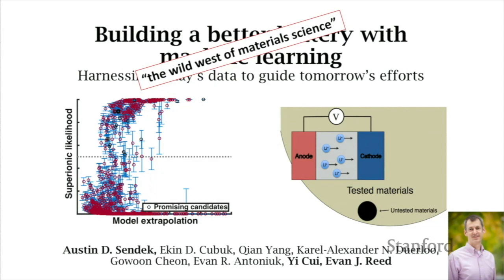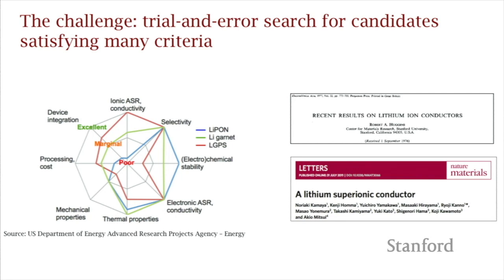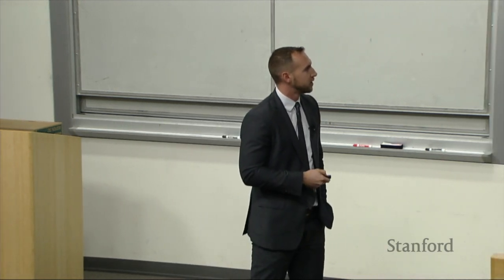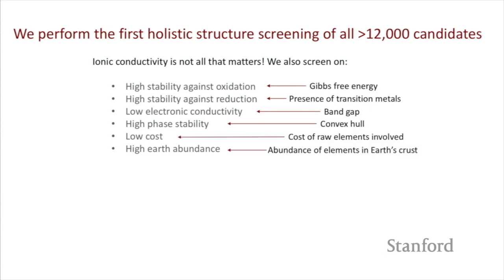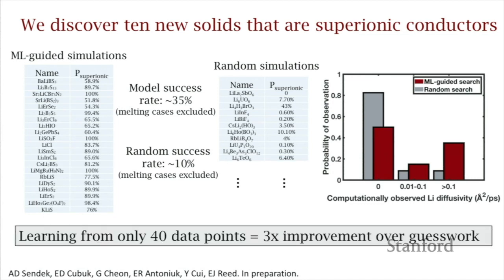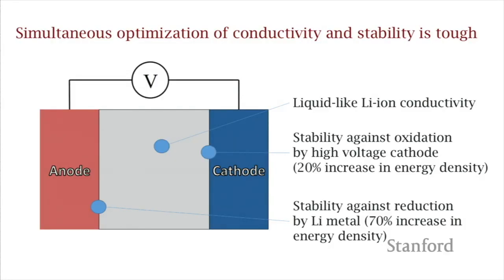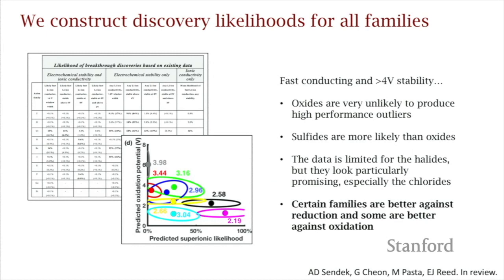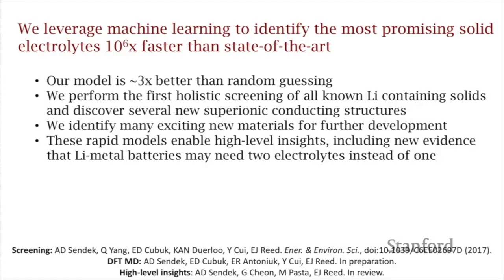Austin Sendek | Building a Better Battery with Machine Learning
Discovering promising new materials is central to our ability to design better batteries, but research progress over the last several decades has been limited by an incomplete understanding of the materials physics and inefficient guess-and-check searches. Our research seeks to overcome these limitations by leveraging new approaches inspired by machine learning to make predictions of material performance from existing experimental data. Focusing on solid-state electrolyte materials, we build a data-driven model for predicting ionic conductivity from experimental data on crystal structure and ionic conductivity from the literature. We use the resulting model to guide an experimental search for high ionic conductivity electrolyte materials, and find that incorporating machine learning yields a 3-5x increase in the discovery of high ionic conductivity materials over a comparable guess-and-check effort. This approach also enables us to quantify the likelihood of additional future breakthrough materials discoveries, and we find, among other insights, that one is nearly 100x more likely to realize a stable solid-state battery with two electrolytes rather than one.